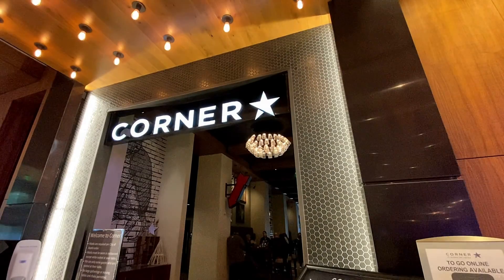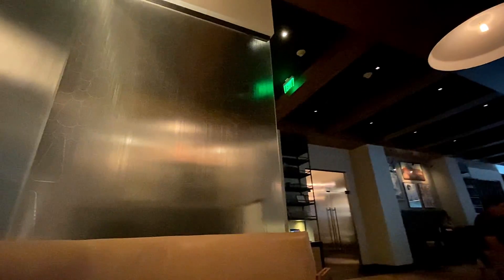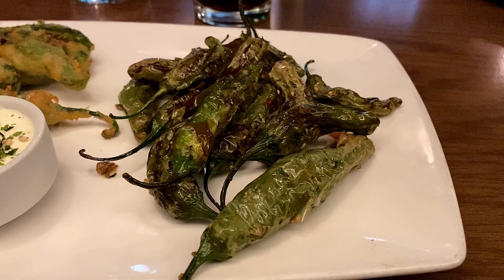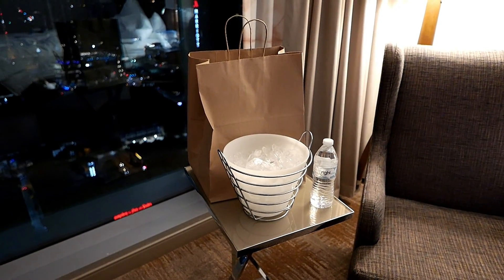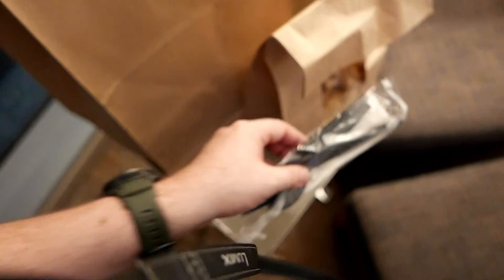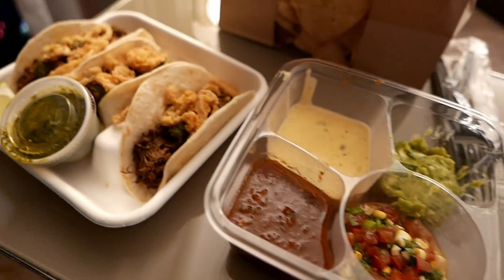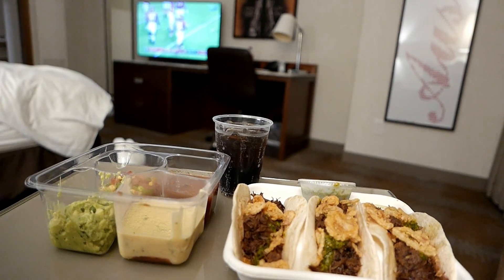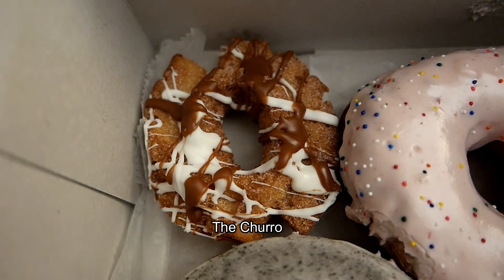Austin JW Marriott Food Review